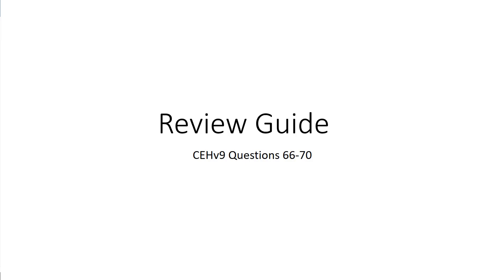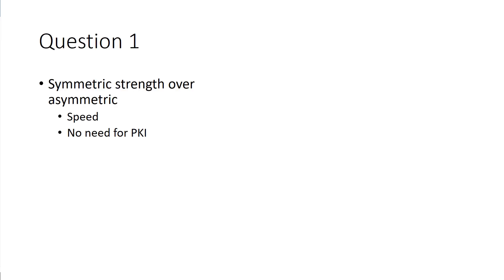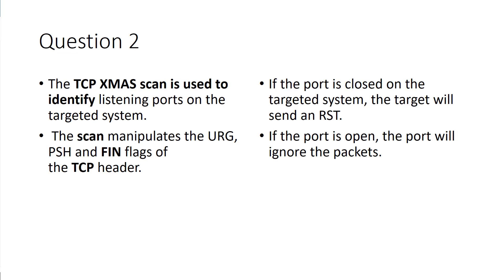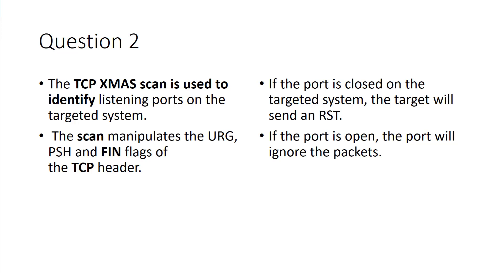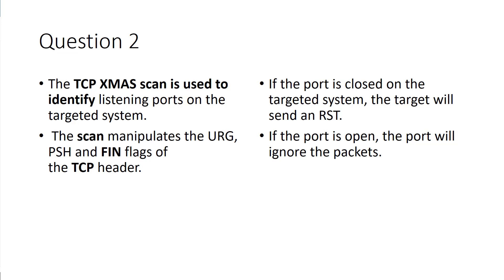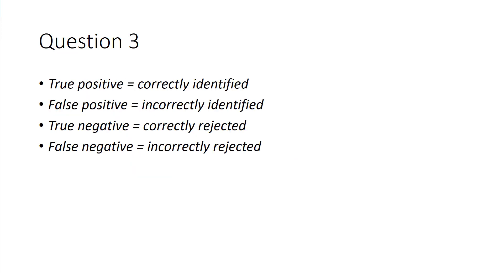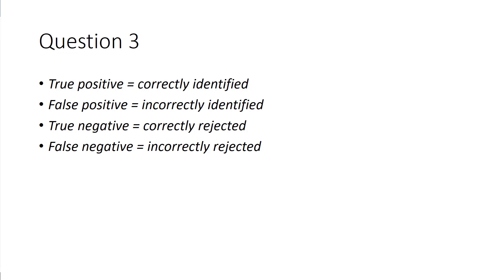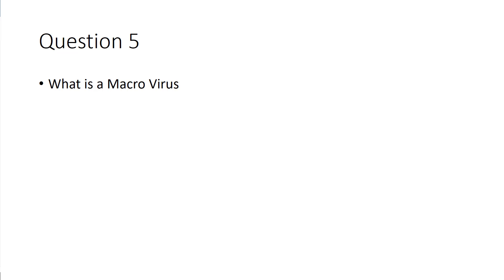CEH Study Material - Q66-70